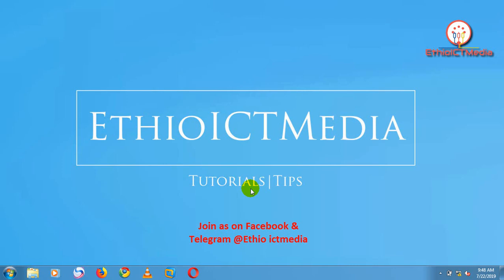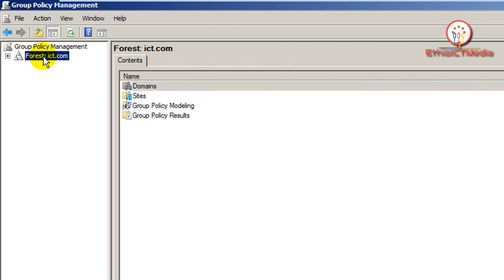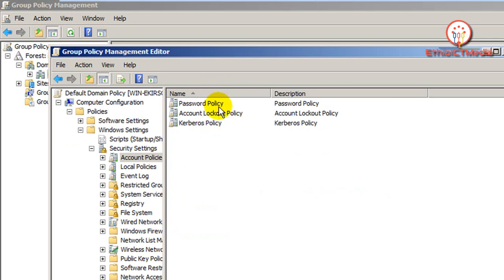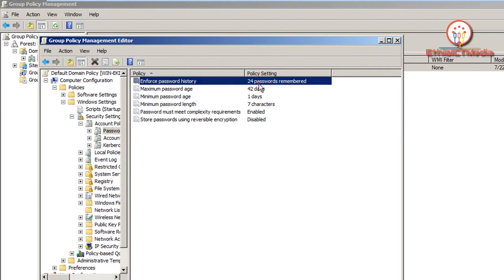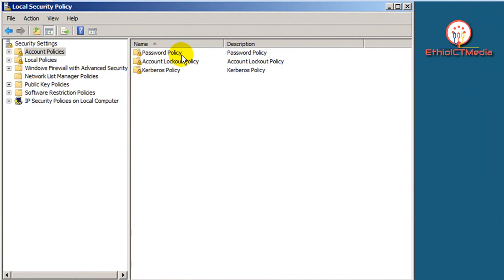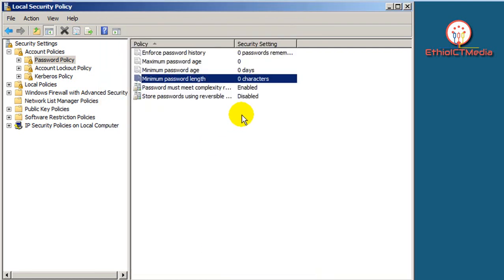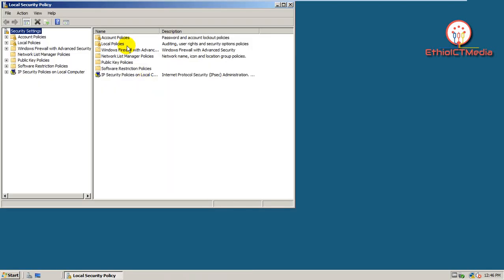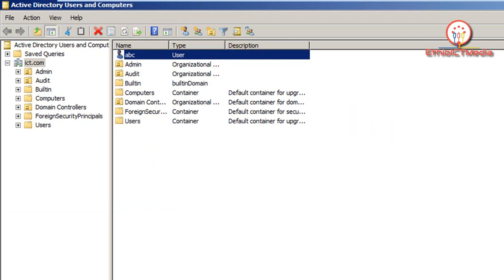ፓስዎርድ ኮምፕሌክሲቲ እንዴት ዊንዶዉስ ሰርቨር 2008 ላይ መቀየር እንችላለን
1. Run gpmc.msc or click Start - Administrative Tools - Group Policy Management
2. Expand Group Policy Management - Forest: domain
3. Right click Default Domain Policy and click edit.
4. Expand Computer Configuration - Policies - Windows Settings - Security Settings - Account Policies - Password Policy
5. Edit your password complexity.